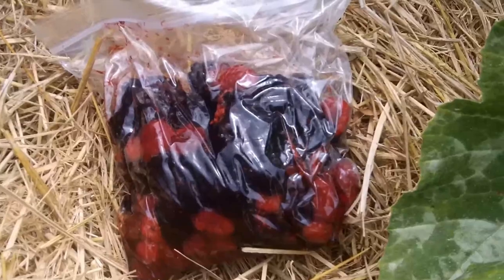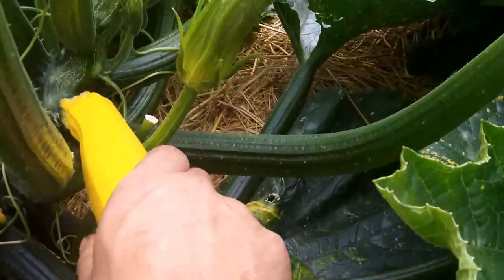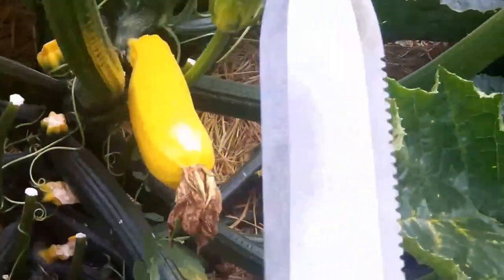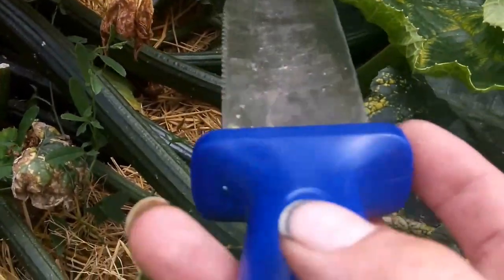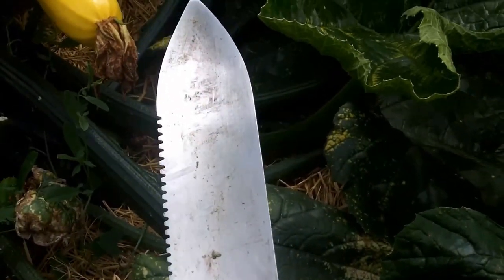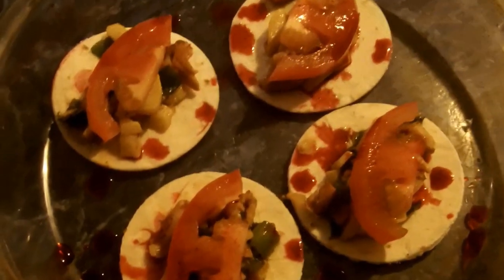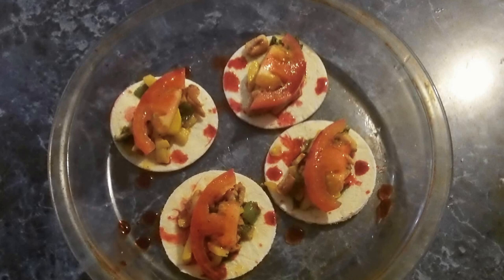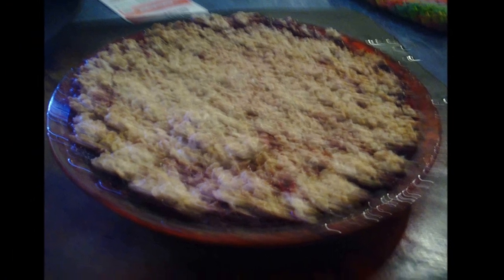WIN the tool I could not live without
In this video I first show you some of the days harvest then give a shout out to a great channel on YouTube and end up showing you some good food I made.

(if link does not work got to manabufarm.com link)